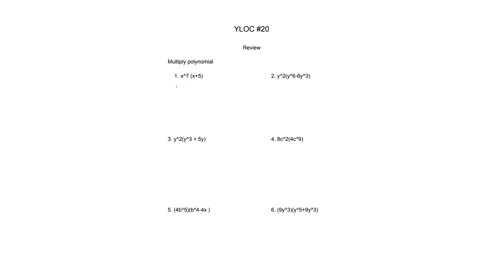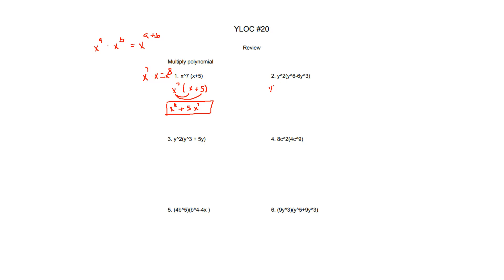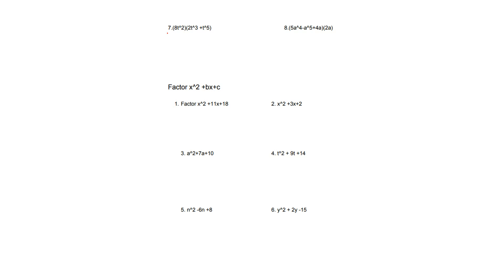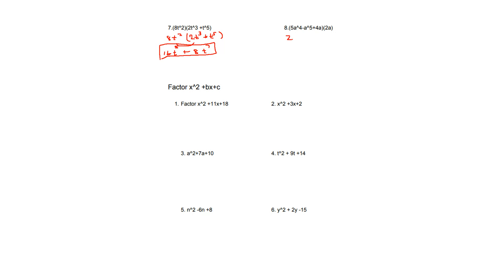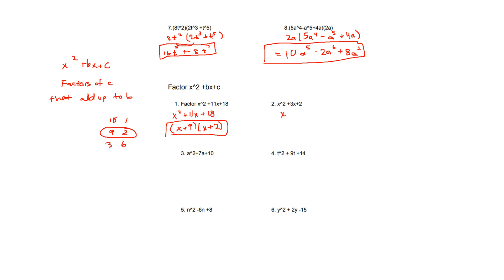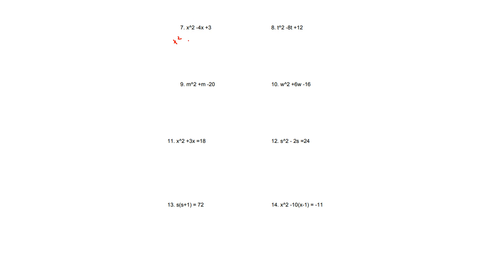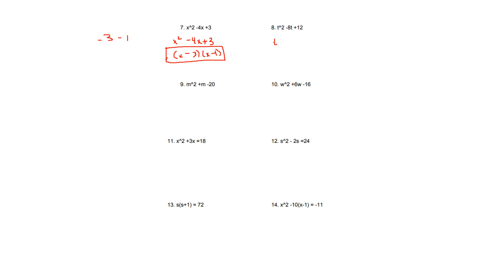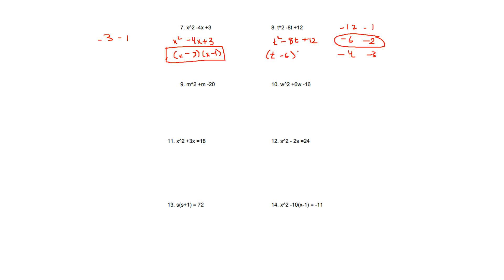7th Grade Math | Lesson 20 #1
Tutor: Alexander Kim